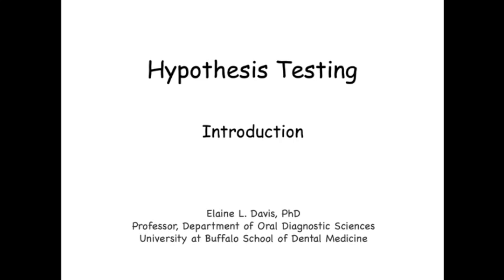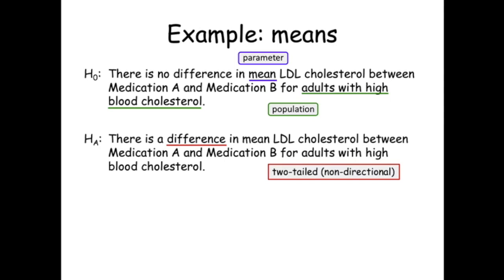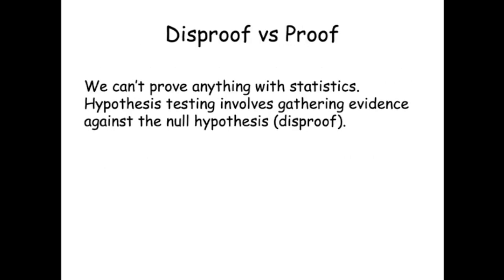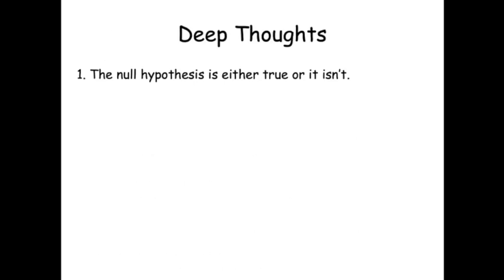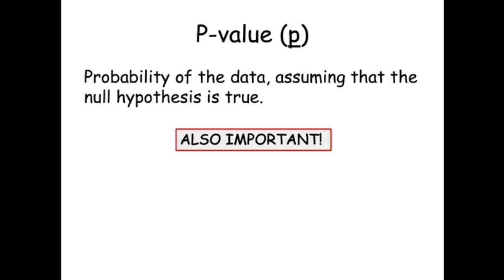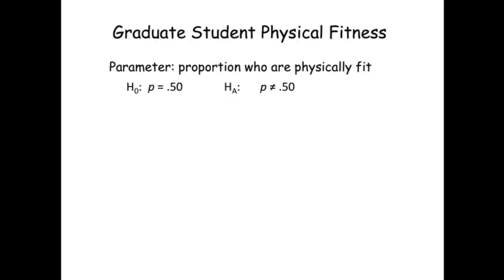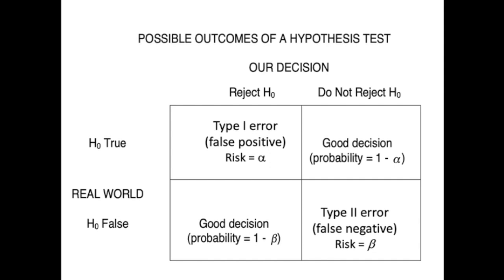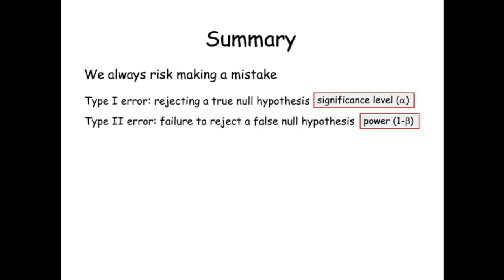Introduction to Hypothesis Testing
testing a statistical hypothesis